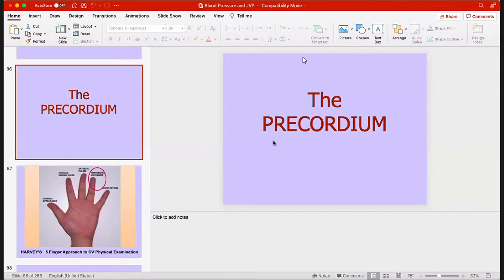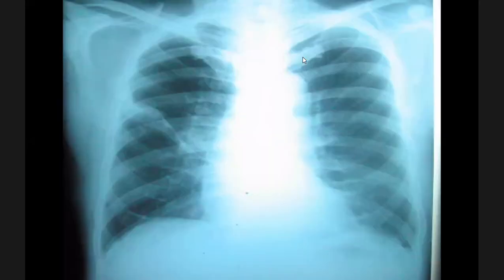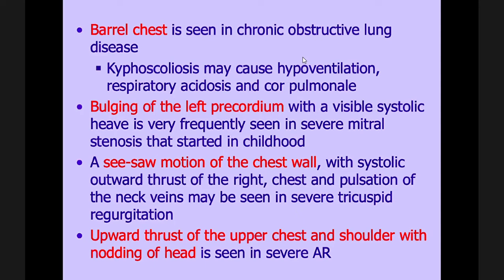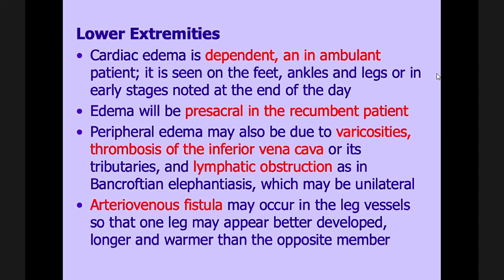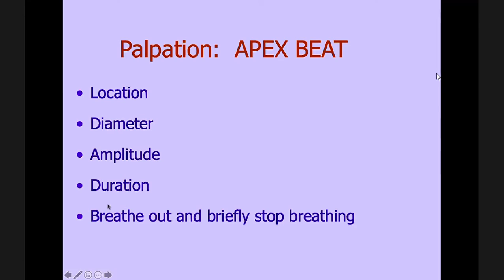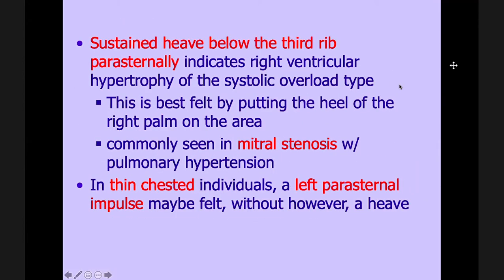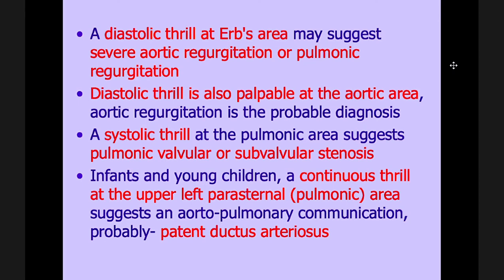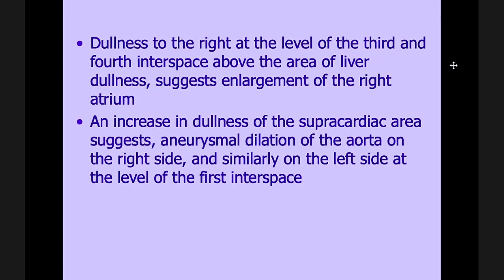Precordium, Palpation, Percussion